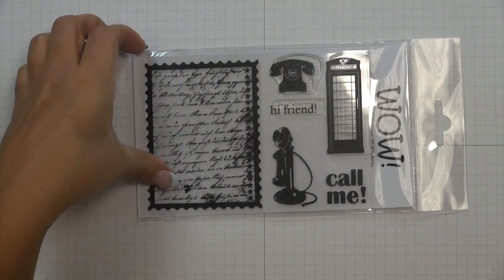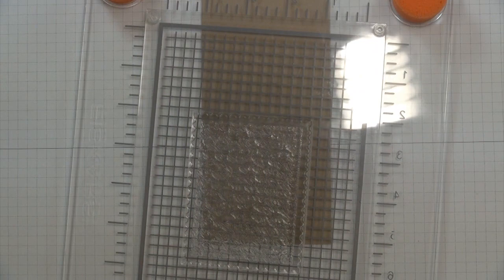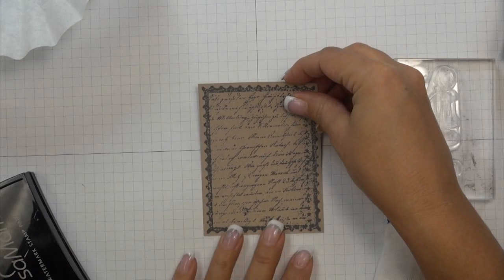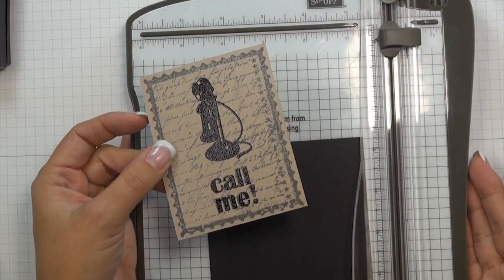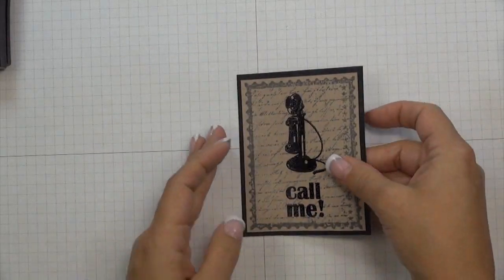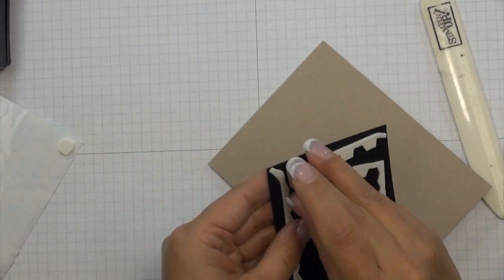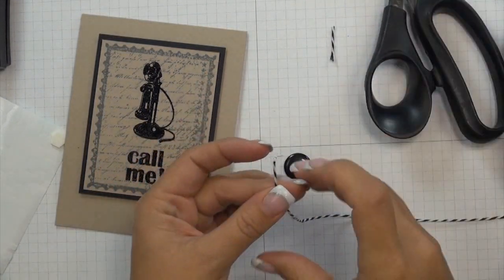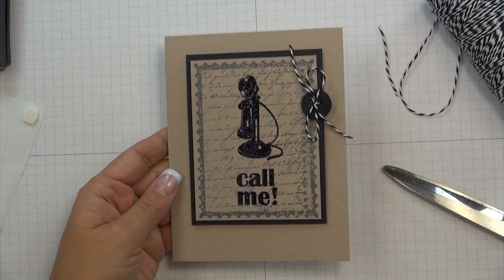Call Me - Blog